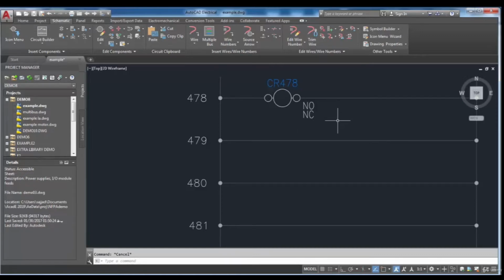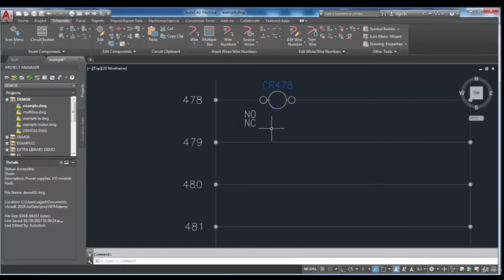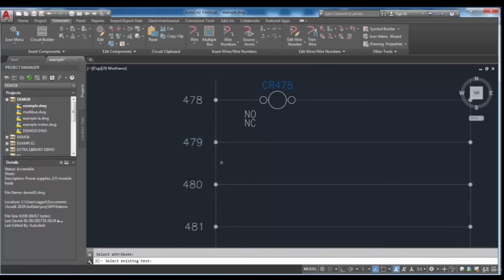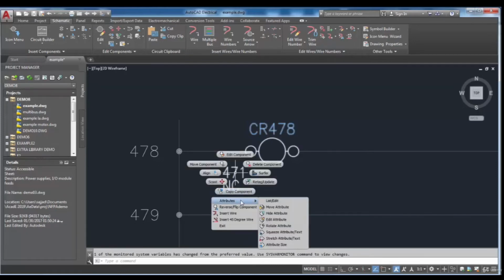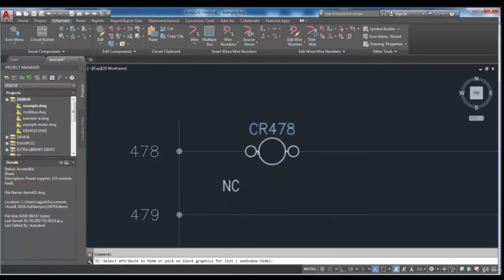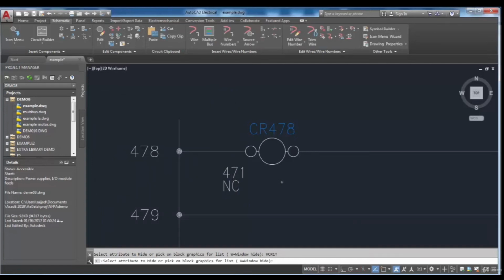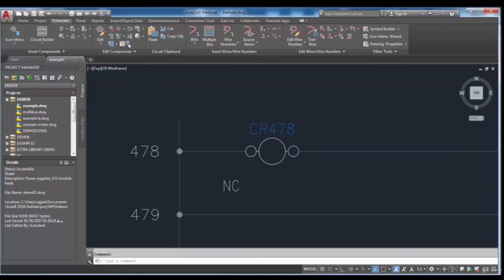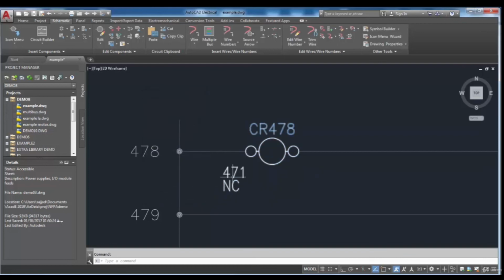37. Editing attributes in AutoCAD